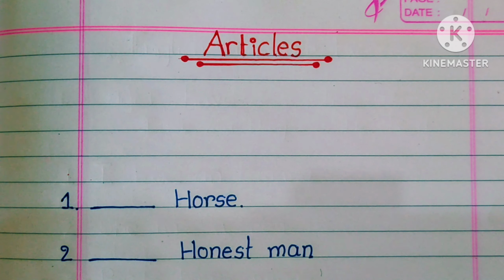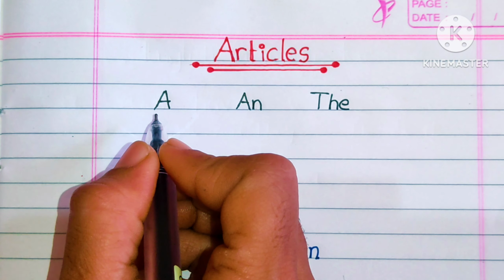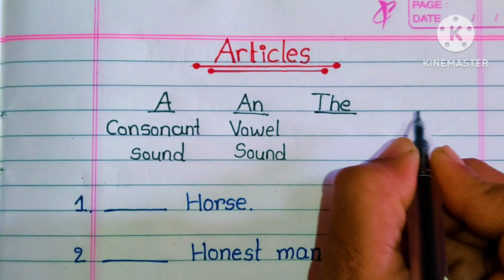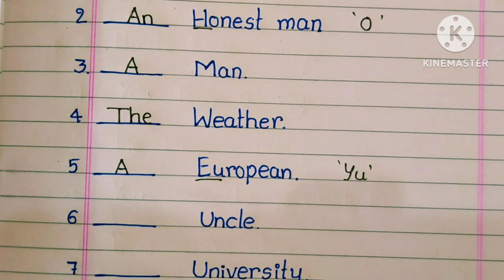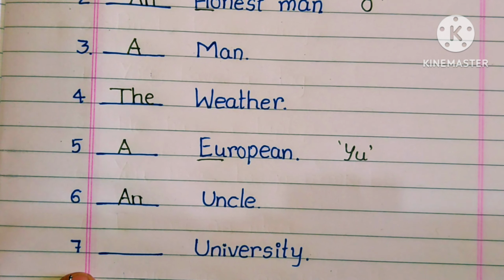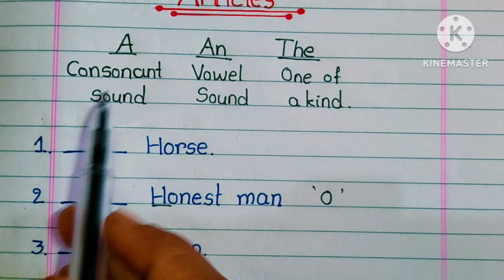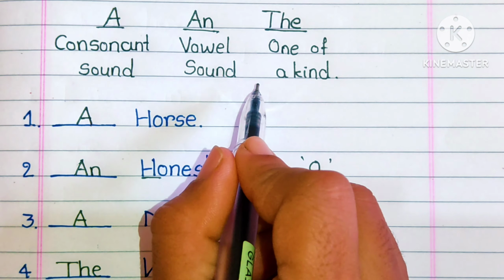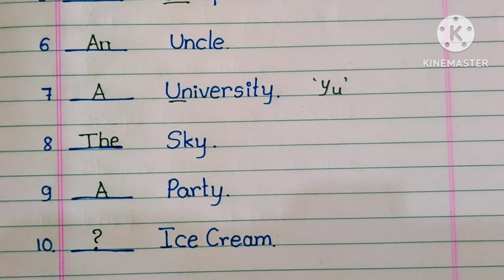Articles in English Grammar || Grammar Excercise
Hi everyone ✍️

In this video, we dive into articles in English grammar—'a,' 'an,' and 'the.' Learn how to use these articles correctly with simple explanations and examples, perfect for students and beginners. We also provide grammar exercises to help you practice and master the usage of articles in sentences. Improve your English grammar skills and gain confidence in your writing and speaking. Watch now and take a step forward in your learning journey.

english grammar
articles in english
articles
english articles
a an the articles in english
english grammar articles
learn english
grammar
article in english grammar
articles a an the
indefinite articles
english lesson
article
definite article
grammar articles
articles grammar
learn grammar